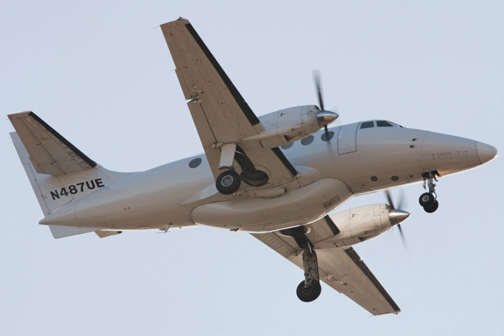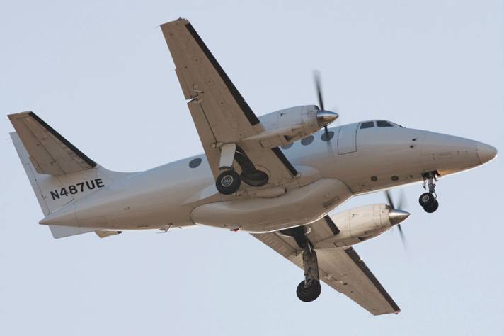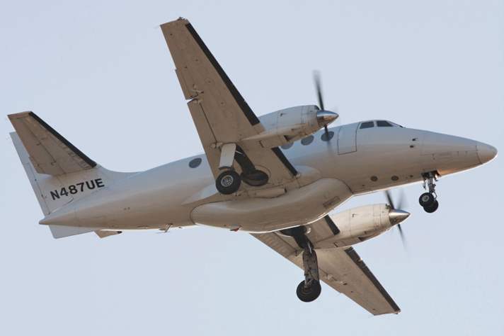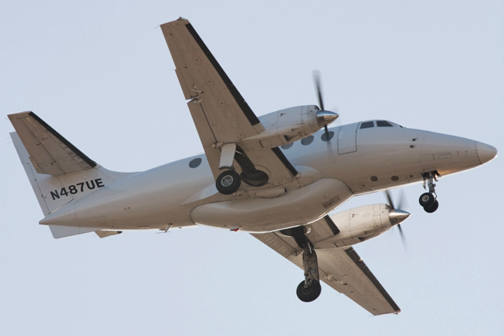British Aerospace Jetstream | Wikipedia audio article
00:00:14 1 Development
00:03:40 2 Variants
00:04:36 3 Operators
00:05:22 4 Accidents and incidents
00:11:21 5 Specifications (Jetstream 31)
00:14:00 6 See also

- Socrates

SUMMARY
The British Aerospace Jetstream is a small twin-turboprop airliner, with a pressurised fuselage, developed as the Jetstream 31 from the earlier Handley Page Jetstream.